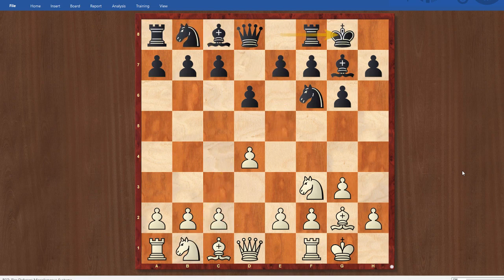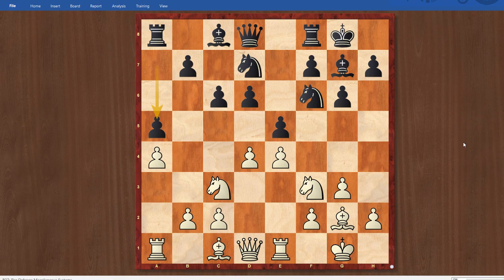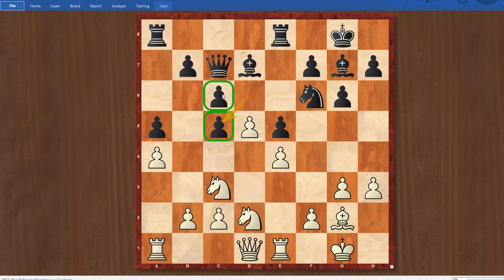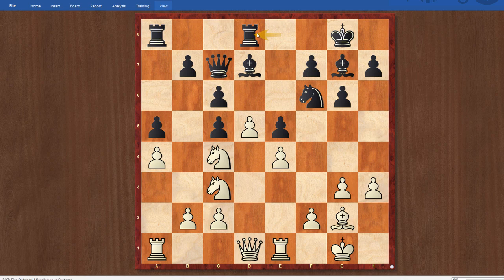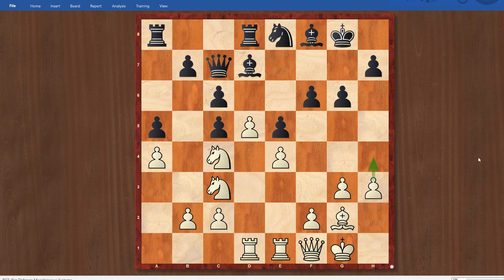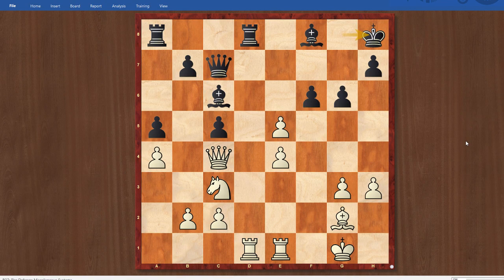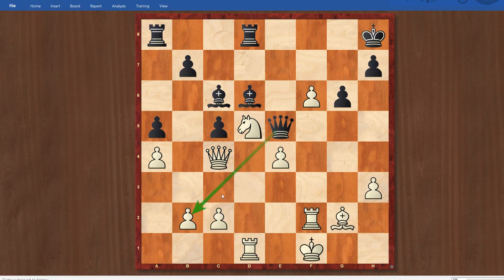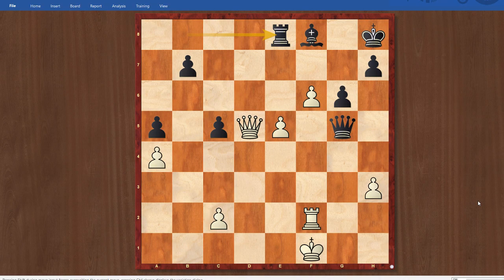Road to Grandmaster #124 IM Kassa Korley vs FM Christian Polster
This is my 1st round game from the Luneberg Chess Festival 2019!